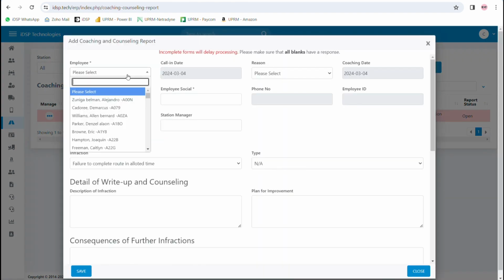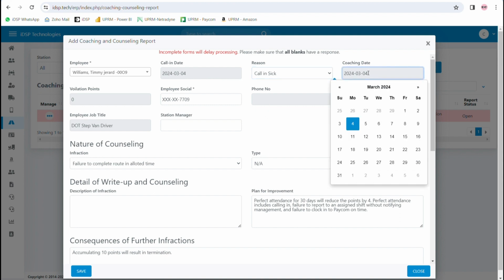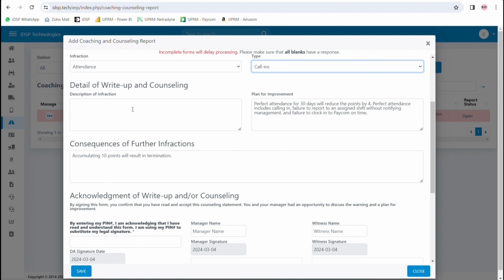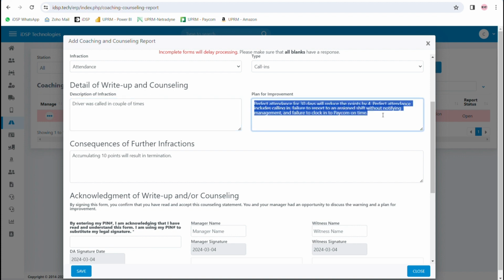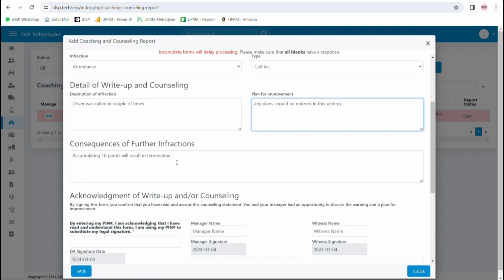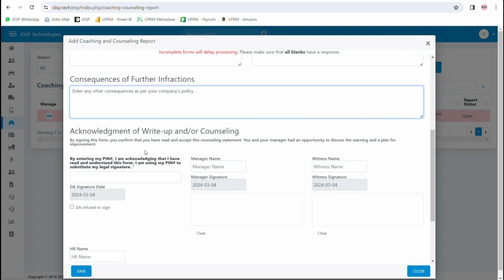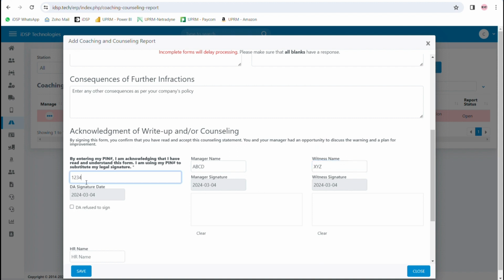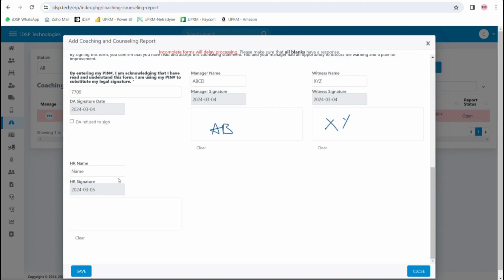Enter Coaching and Counseling in iDSP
In this tutorial, learn how to effectively complete coaching and counseling reports with ease. From navigating the interface to inputting crucial information and obtaining digital signatures, every step is covered comprehensively. Plus, explore handy features like clearing signatures and re-signing reports. Watch now and streamline your reporting process effortlessly!